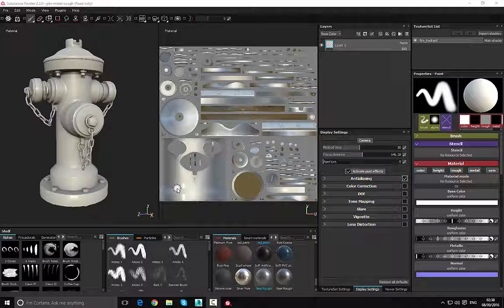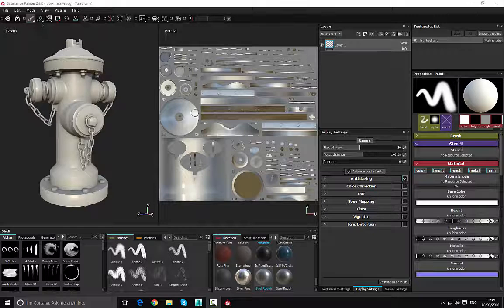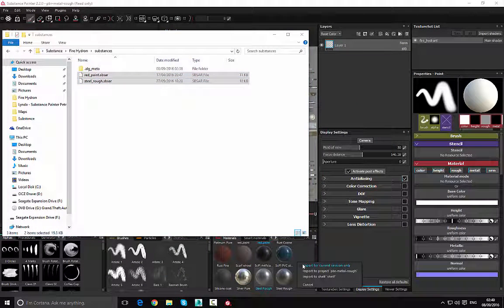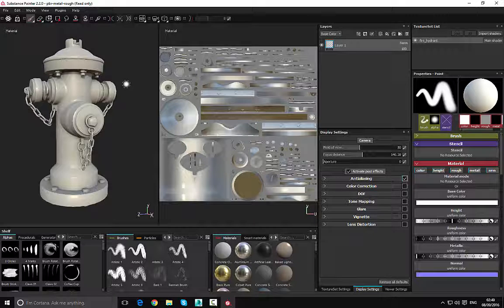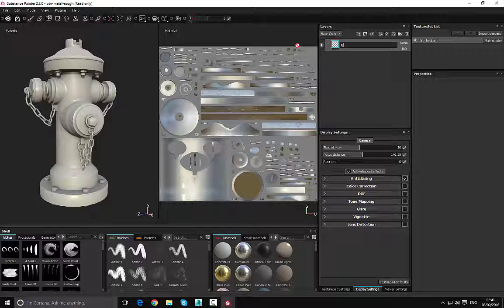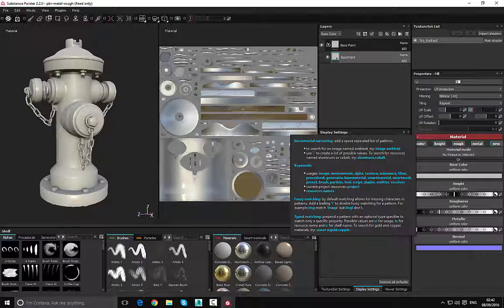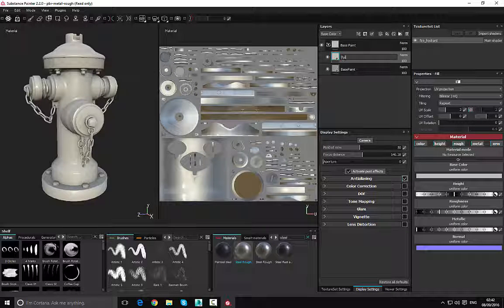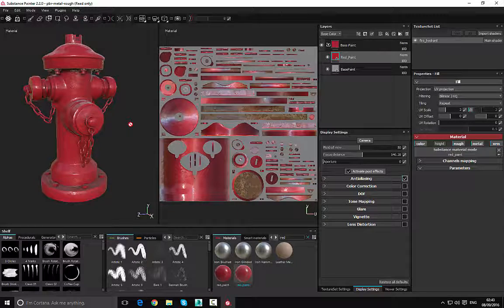06 Adding Materials (Substance Painter)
Adding Materials in Substance Painter.